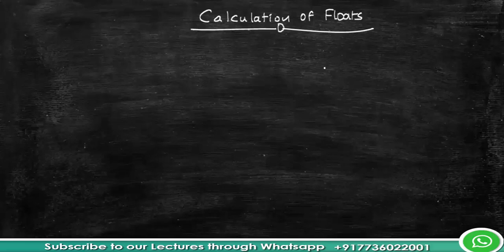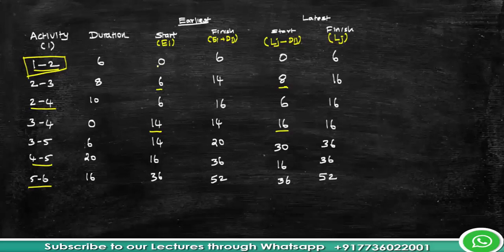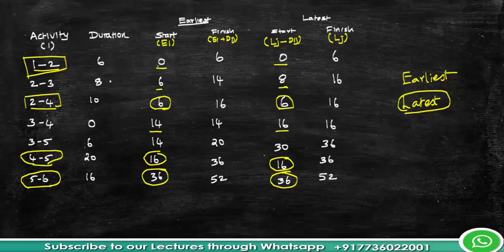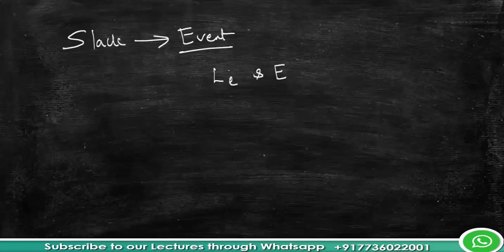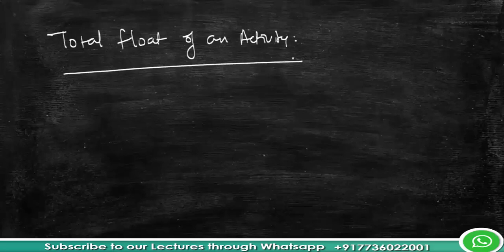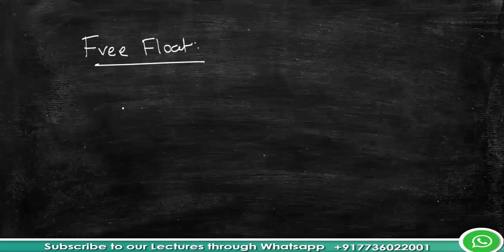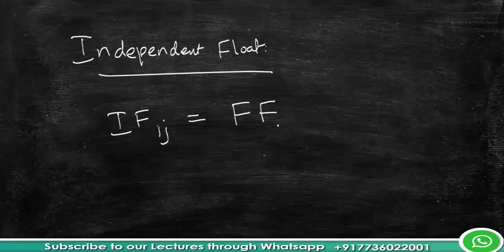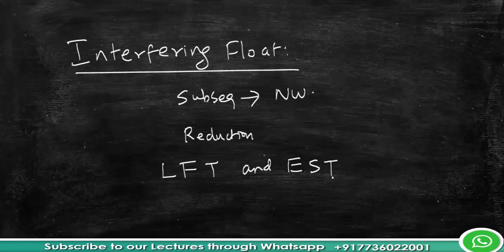Calculation of Floats - Learn Critical Path Analysis for CA / CS Professional exams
In the session we are going to understand what is Floats.

Welcome to this course on Management Accounting A Complete Study

Management Accounting will help the business to conduct its business in a more efficient manner. It utilizes the principles and practices of Financial Accounting and Cost Accounting and the thrust is on determining policy and formulating plans to achieve desired objectives of Management. Management Accounting would make corporate planning and strategies effective and meaningful.

Why you should study Management Accounting?

The top most decisions in the Organisation are taken based on the reports generated by Management Accounting Systems. The very survival to success / failure of organisation depends upon kind of decisions taken based on Management Accounting Reports. Hence, it becomes necessary for Top Executives to understand the Principles and Practices of Management Accounting.

How this course will help you for Professional Examinations?

This course is structured following academic syllabus prescribed for CA Final Examinations and it is very comprehensive in nature. It will explain Theory and Practical Concepts revolving Management Accounting. Apart from CA Final, this course will also meet the requirements of Professional Examinations like CMA / CS / CFA / CPA / ACCA / CIMA / CPA, etc.

What are the topics covered / will be covered in this course?

a) Introduction to Management Accounting
b) Budget and Budgetary Control
c) Standard Costing
d) Transfer Pricing
e) Costing of Service Sector
f) Uniform Costing and Inter-firm Comparison
g) Cost Sheet, Profitability Analysis and Reporting
h) Linear Programming Problem
i) Critical Path Analysis
j) Learning Curve Theory

(and many more chapters will be added in due course)

How this course is structured?
This course is structured in self paced learning style. Screen cast type lectures are used for presenting contents.

What are the Basic knowledge required to take this course?
Basics of Accounting, Costing and Financial Management.

What are the Basic requirements to take this course?
Good Internet Connection, Mobile / Tablet / Laptop / PC